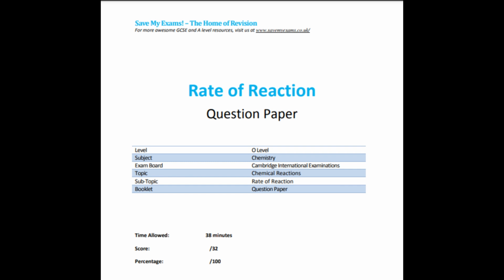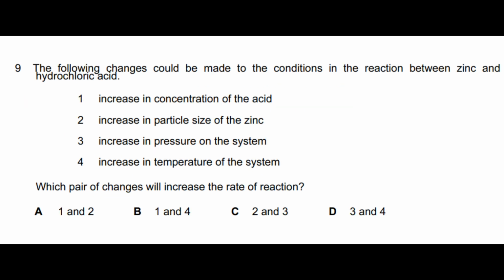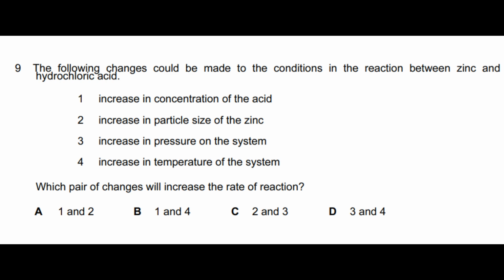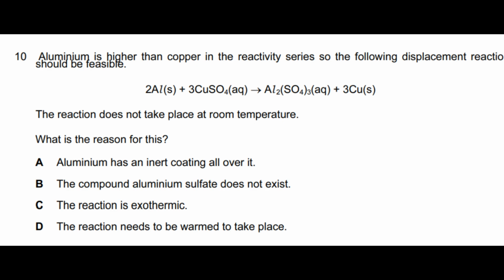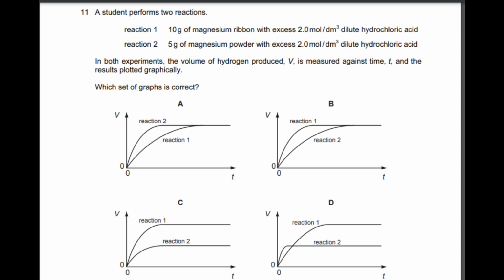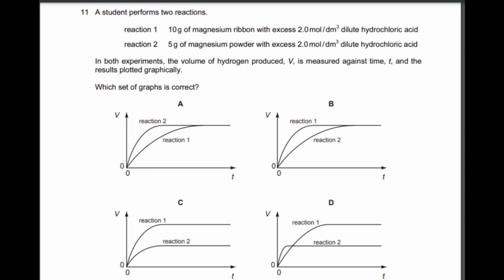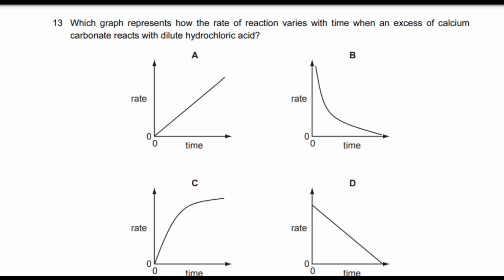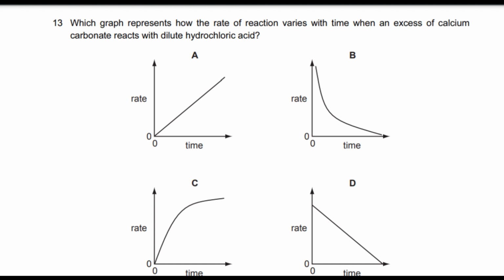RATE OF REACTION SOLVED PPQ1 (1/2)| Easy chemistry| @Viral Explanation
The rate of a chemical reaction is influenced by several factors, including temperature, pressure, surface area, catalyst, and concentration. These factors affect the frequency of collisions between reactant molecules and the energy of those collisions, as seen in processes like the Haber process for producing ammonia (NH₃) from nitrogen (N₂) and hydrogen (H₂).

Temperature:

An increase in temperature leads to an increase in the kinetic energy of the molecules. This causes the reactant particles to move faster and collide more frequently with enough activation energy to overcome the energy barrier for the reaction to occur.
In the Haber process, a high temperature (around 400-500°C) is used to speed up the formation of ammonia, but excessively high temperatures can reduce the yield because the reaction is exothermic, and higher temperatures favor the reverse reaction.
Pressure:

Increasing the pressure in reactions involving gases increases the rate by forcing the gas molecules closer together, resulting in more frequent collisions.
In the Haber process, high pressure (150-200 atmospheres) is applied because it increases the rate of reaction by shifting the equilibrium towards the production of ammonia, as there are fewer moles of gas on the product side (2 moles of ammonia vs. 4 moles of reactants).
Surface Area:

Increasing the surface area of solid reactants exposes more particles to collisions with the reactant molecules in a gas or liquid phase, increasing the reaction rate.
While not directly involved in the Haber process, in reactions involving solid catalysts, increasing the surface area of the catalyst would improve its efficiency by allowing more reactant molecules to interact with the catalyst surface.
Catalyst:

A catalyst provides an alternative pathway with a lower activation energy, speeding up the reaction without being consumed in the process.
In the Haber process, an iron catalyst is used to speed up the production of ammonia. The catalyst increases the reaction rate by lowering the activation energy, allowing the reaction to proceed more quickly even at lower temperatures.
Concentration:

Increasing the concentration of the reactants leads to more frequent collisions, increasing the reaction rate.
In the Haber process, maintaining a high concentration of nitrogen and hydrogen in the reaction chamber increases the likelihood of effective collisions, thus speeding up the rate